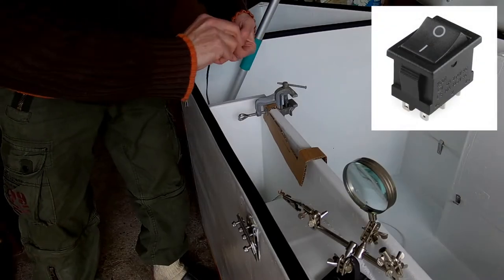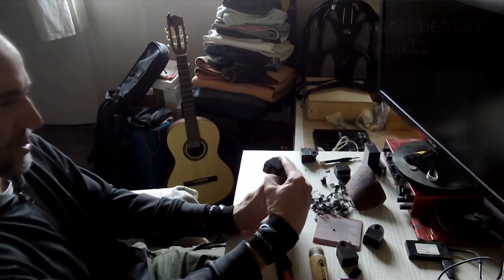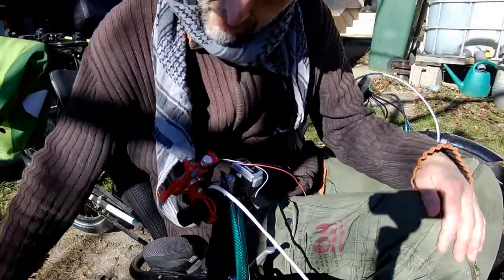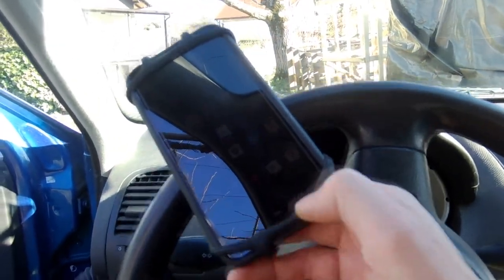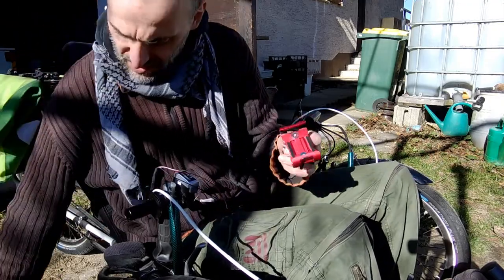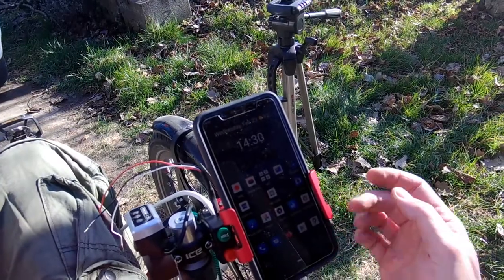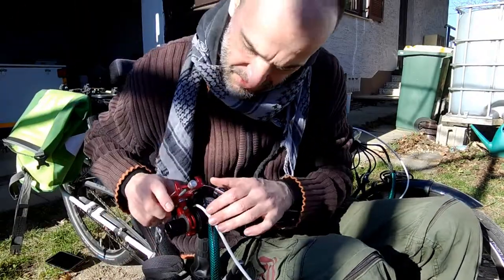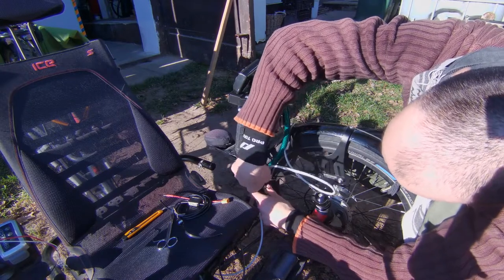047 22-02-16 wiring cockpit components & 4 phone holders quick review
description
travel report
we received more 3d printed parts - turn signal switch holder was re-designed, and reverse drive switch got its own housing
04:44 - 4 budget phone holders for bikes were reviewed quickly
throttle is wired, and cycle analyst main wire is laid
plus a glimpse of cockpit camera

godspeed

aum